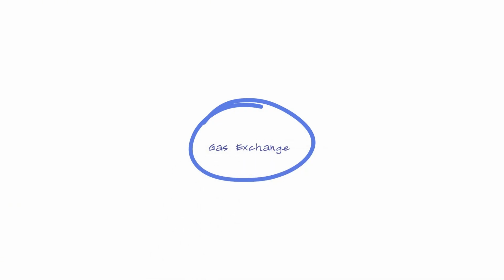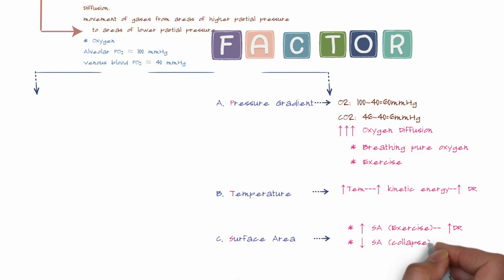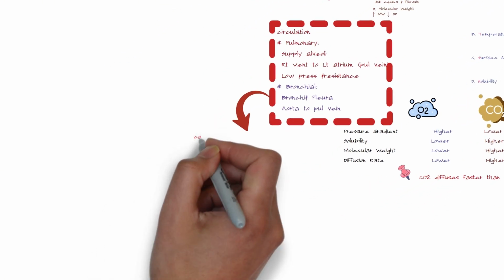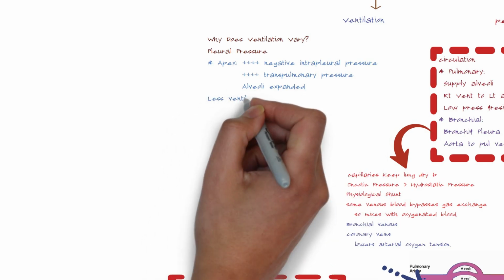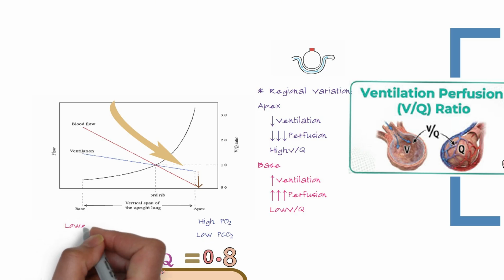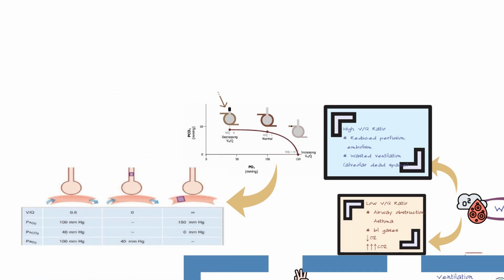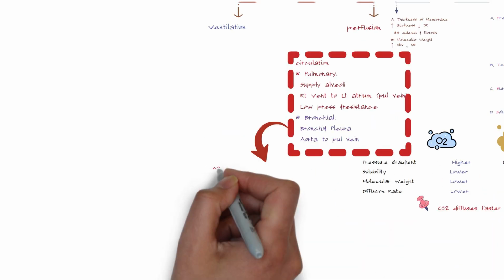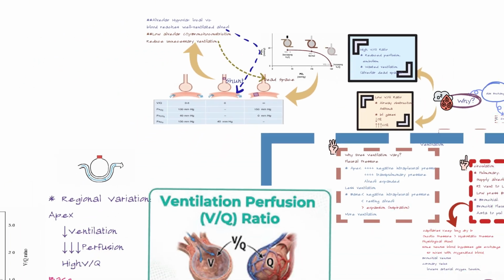MemoMap Gas Exchange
In this video, you will memorize:
-Mechanism of gas exchange-diffusion
- Two important components for gas exchange: ventilation & perfusion
-Why should perfusion and ventilation match?